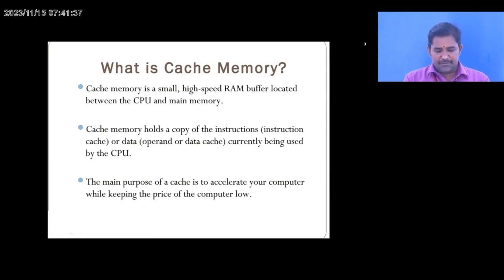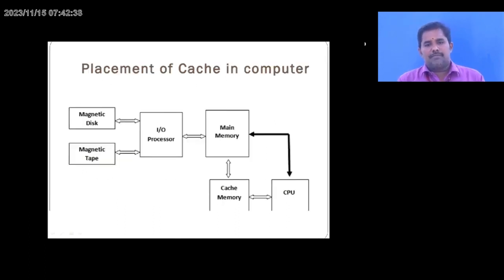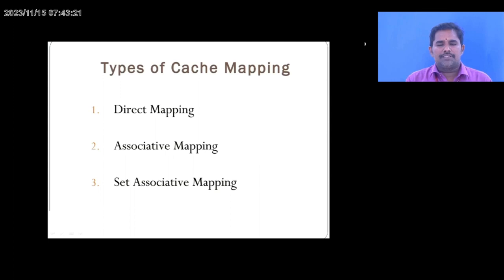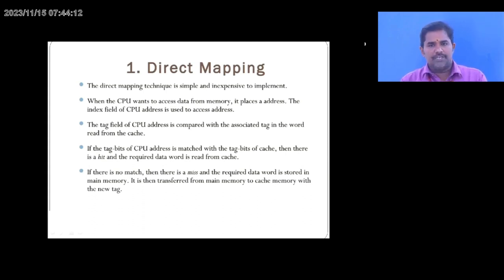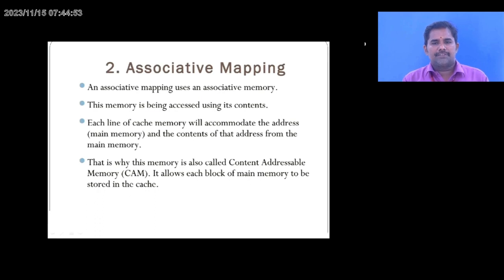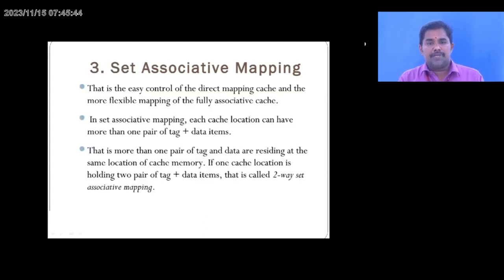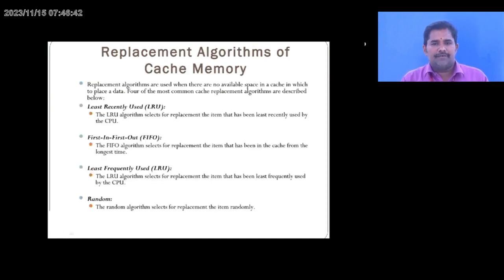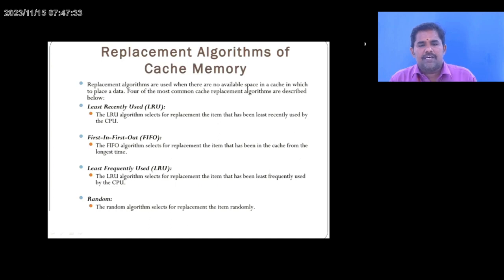Cache memory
This video explains Cache memory concept in simple terminologies